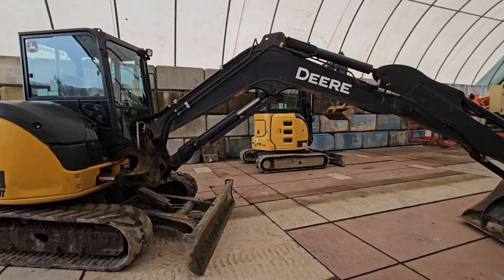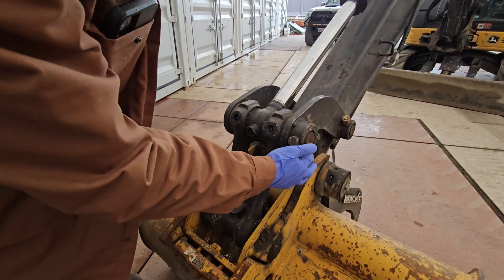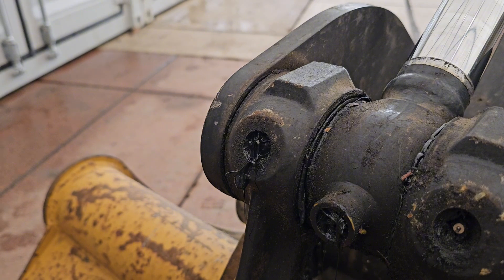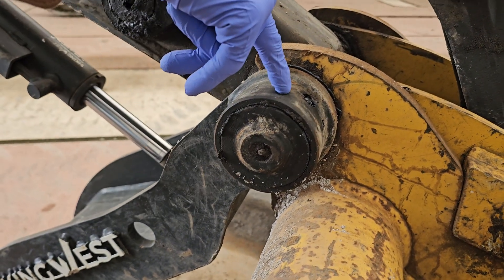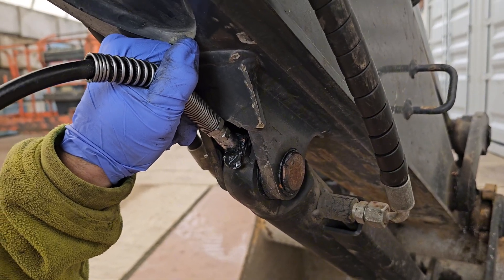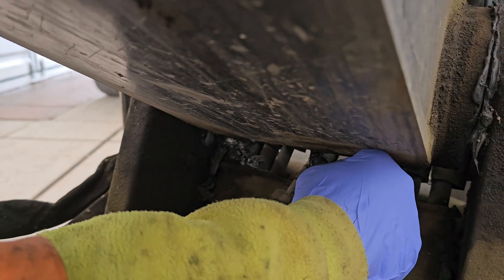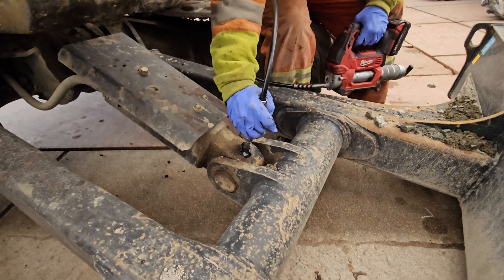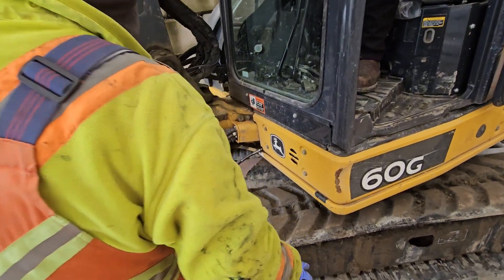Maintenance Minutes: How to Grease a John Deere 60G mini excavator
Quick tutorial for DIY, new technicians, or equipment owners. In this video we go over greasing your John Deere mini excavator. (Procedure applies for most Deere mini excavators).